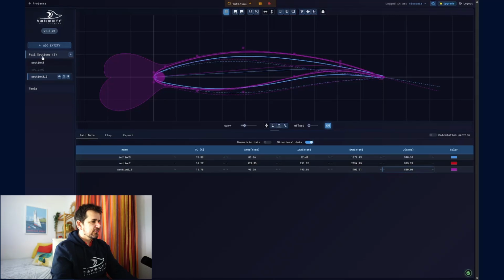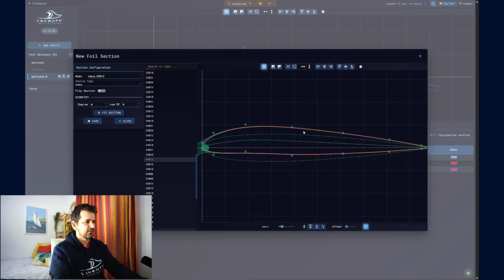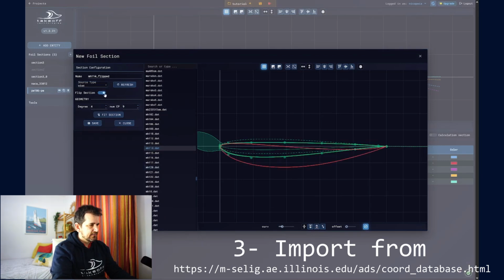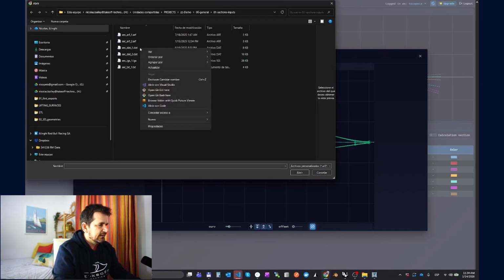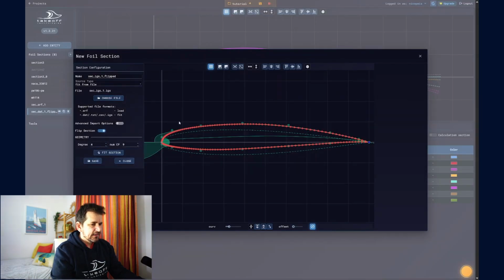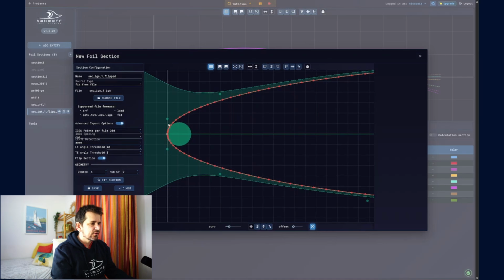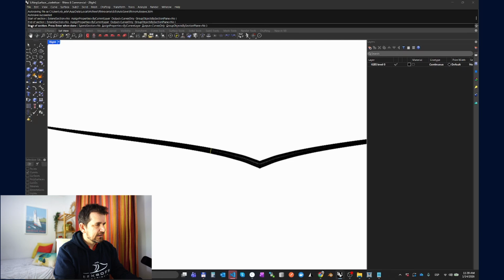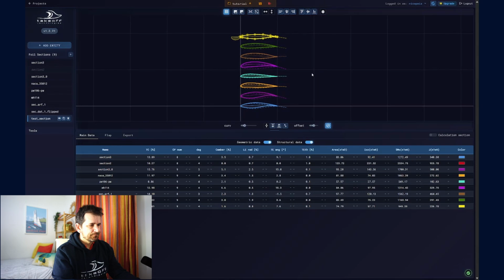Import an airfoil | EP03 | 2D Airfoil Masterclass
In the third episode of our masterclass, we explore how to import airfoil sections from various sources and seamlessly integrate them into our NURBS parametric model.

🔍 WHAT WE COVER IN THIS EPISODE:

  - Generate & Fit NACA Sections: Learn to generate NACA 4-digit, 5-digit, and 6-series profiles directly within the tool.

  - External Databases: How to import and fit sections from popular online databases

  - Import files:
     - .arf: Native NURBS format used in various airfoil tools.
     - .dat / .txt / .csv: Import point clouds (2D or 3D). We'll show you how to handle unsorted data.
     - .igs / .iges: Import 2D sections or 3D samples. Ideal for extracting geometry from external CAD software.

💻 TOOLS & SOFTWARE: Everything in this tutorial is performed using the TakeOff Technologies 2D Section Design Suite.

🔍 VIDEO CHAPTERS:
0:00 Introduction
0:40 NACA
2:50
3:30
4:30 arf files
5:30 dat/txt/csv point files
6:10 igs files
11:50 all imported sections and conclusions

📈 ABOUT 2D Airfoil Masterclass

This series is a deep dive into the "science of the section." We are stripping back the complexity of 3D design to focus on the fundamental building blocks of flight and lift. Whether you are designing for the America's Cup, IMOCAs, or high-performance UAVs, this masterclass provides the technical foundation to optimize your foils from the very first pixel.

By the end of this series, you will be able to:
     - Master the physics behind 2D section performance.
     - Optimize geometries for any specific operational condition.
     - Generate high-fidelity 2D CAD models ready for production.